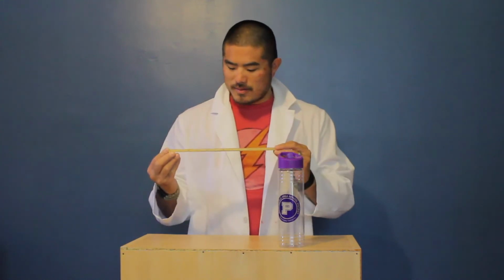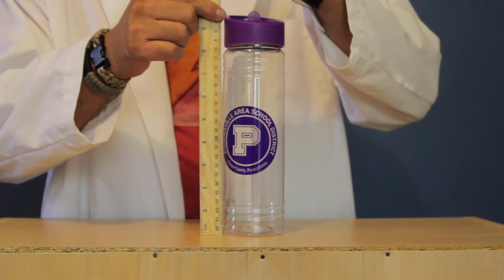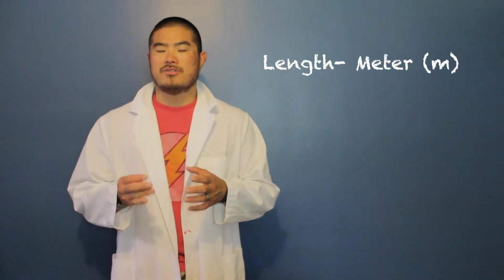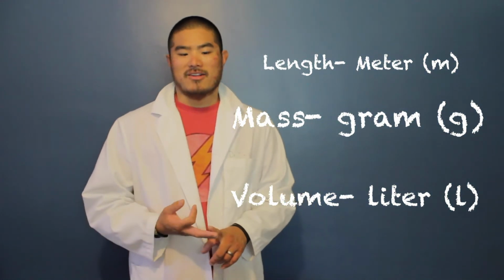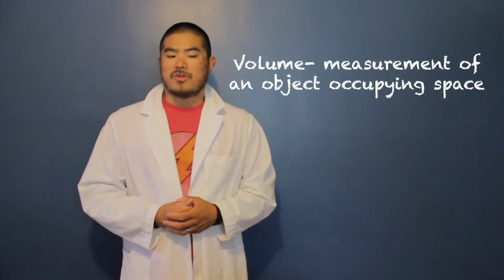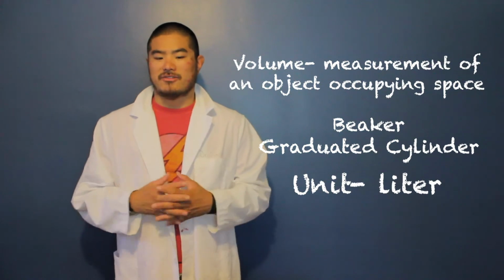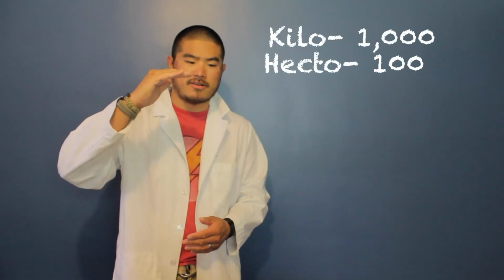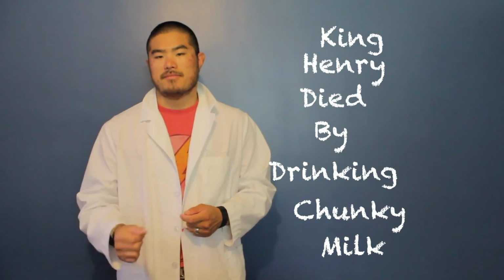Intro to the Metric System